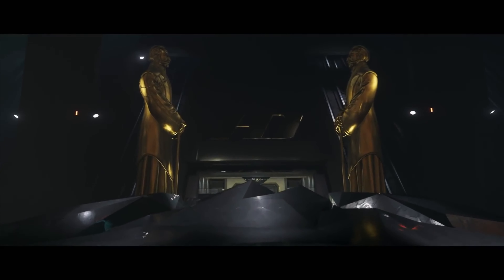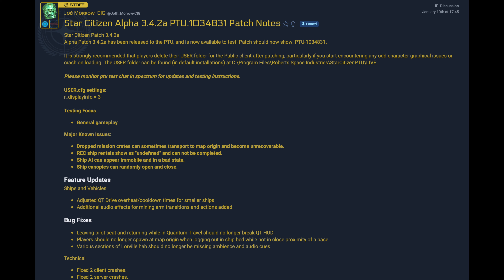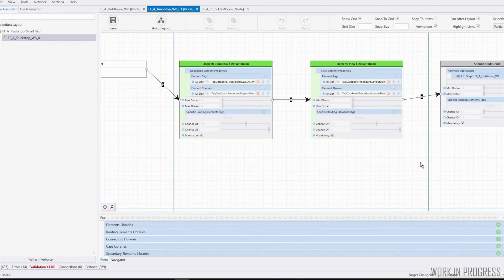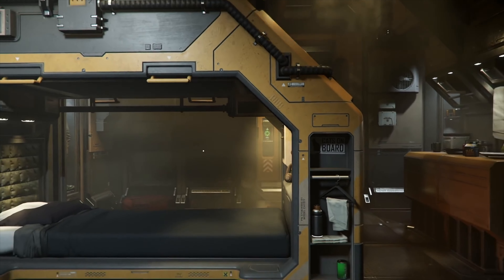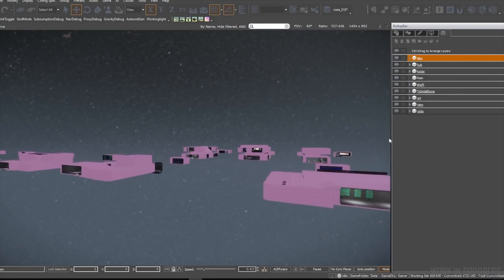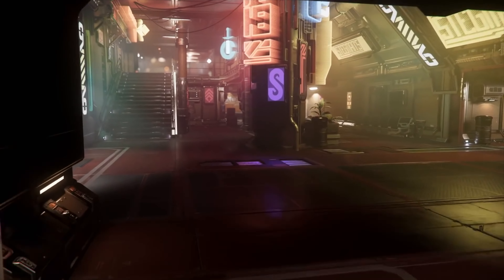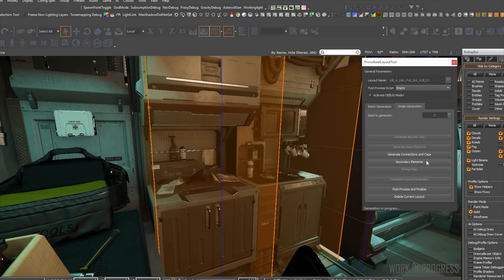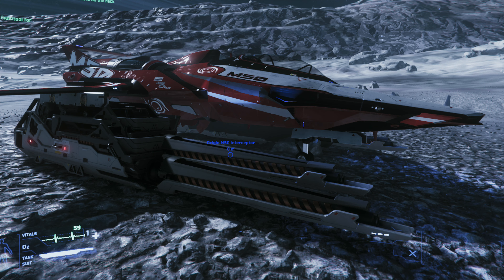3.4.2, Procedural Tools, 3D Mapping & More - Week in Review - Star Citizen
This week we'll take a look at all the updates and changes from the holiday season, including the 3.4.2 update, the new Procedural Tools, 3D mapping tech and more!

There's tonnes packed into this weeks release, with a 3.4.2 PTU update, an update to the Launcher, updates to the Star Citizen Roadmap and Squadron 42 Roadmap, a look at Lore with the Otoni Group and the Kabal System, lots of Audio work, the New Flight Model changes, Procedural Tools for Habs and Rest Stops, and a look at how the Community have been using a bug to make crazy ships!